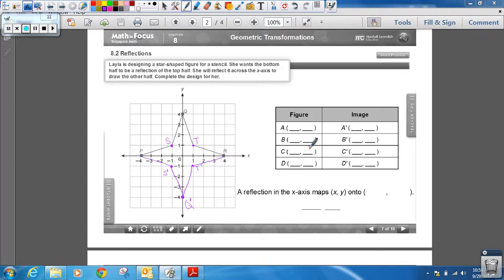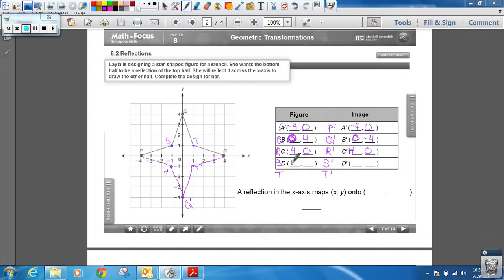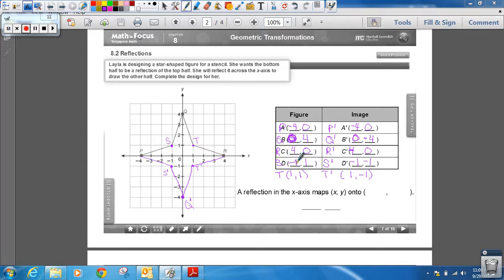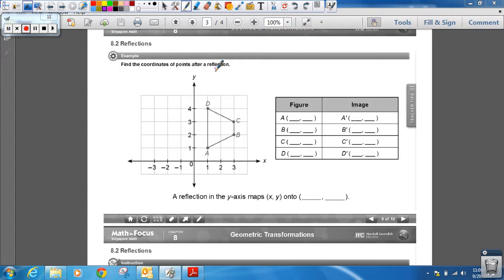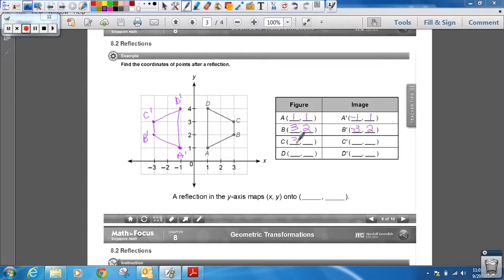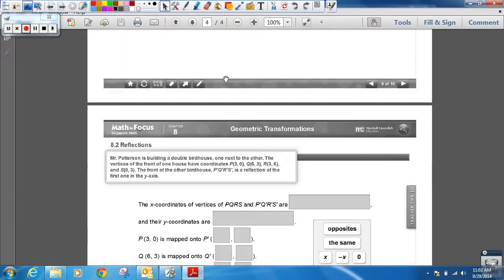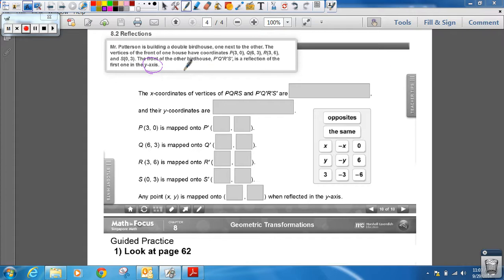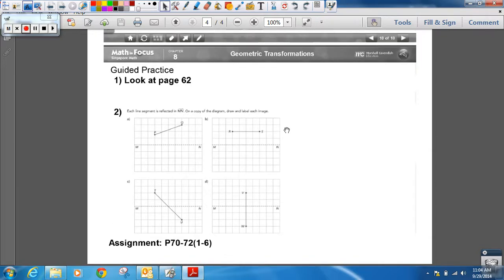8.2 Reflection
Understand the concept of a reflection.  Draw images after reflections.  Find the coordinates of points after reflections.